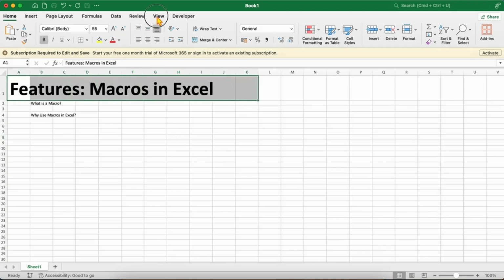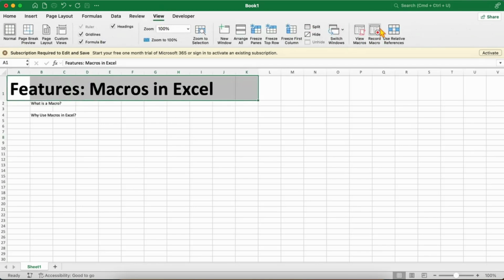What is a Macro in Excel 365? 🤖 Automate Your Tasks Easily!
Are you tired of repeating the same formatting tasks manually in Excel? Let macros do the work for you! In this video, discover what a macro is in Excel 365 and how it helps automate repetitive actions. Start saving time and boosting productivity—one macro at a time. Watch now and prepare for our next tutorial on recording your first macro! 🚀